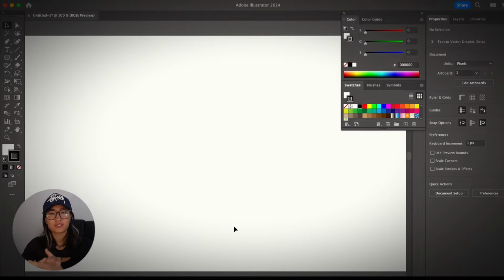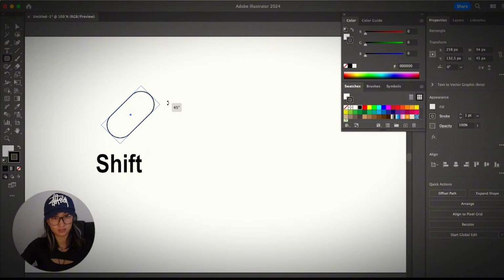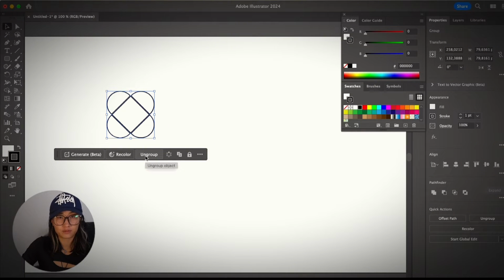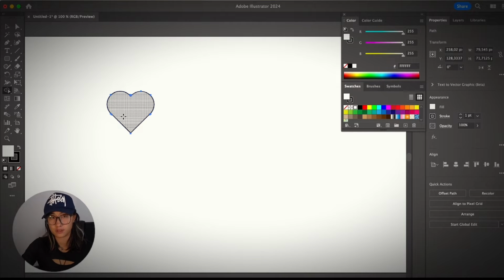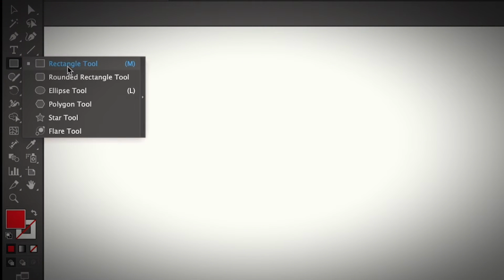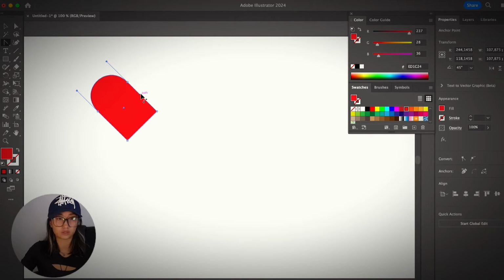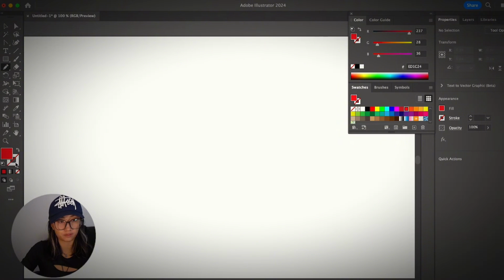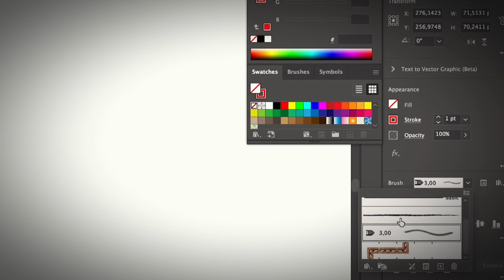3 Ways to Make a Heart Shape Icon or Logo in Adobe Illustrator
In this video, you'll find 3 quick and easy ways to draw heart shapes in Adobe Illustrator, whether you are making a heart icon, heart logo or drawing hearts,  you'll find your solution here! ♥️

Methods 1 and 2 are best for making perfect heart shapes, and method 3 works best when you want to draw freehand style hearts for gift cards or other designs that you want to give a personal touch.

Timestamps time ⏰
0:00 How to Make a Heart in Illustrator
0:18 Method 1: Rounded Rectangle and Pathfinder
3:10 Method 2: Square and Anchor Point Tool
4:26 Method 3: Draw it Using Pencil or Brushes

If you're not familiar with any of the tools I mentioned in this videos, here are some articles that might help: